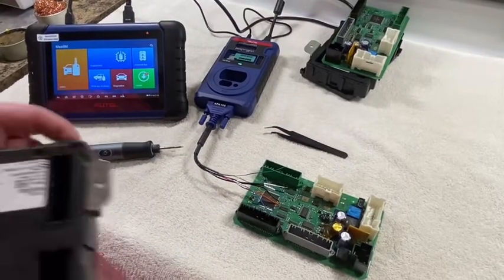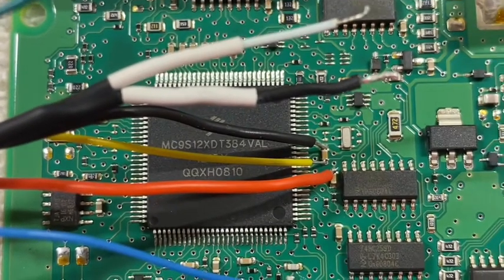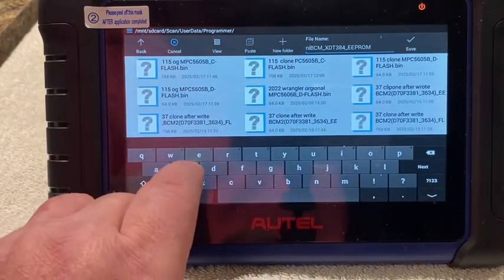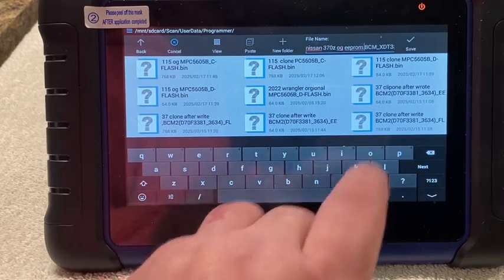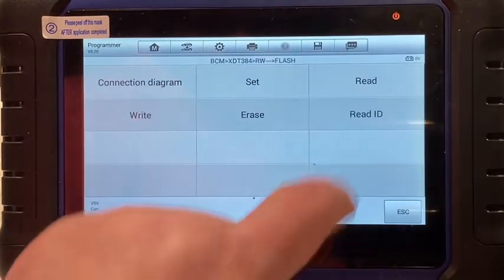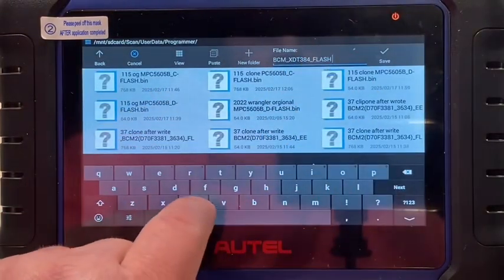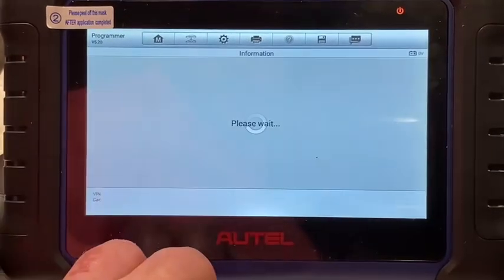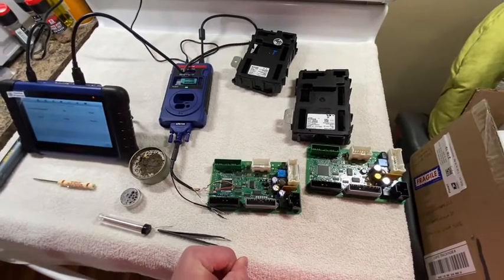Nissan 370z / Infinity, BCM clone w/ Autel iM508 & xp400 Pro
We are using the Autel I am 508 with XP 400 Pro to clone the data from a 2019 Nissan 370 Z body control module.  ￼ this also works with some infinity models and other some other  Nissan models.